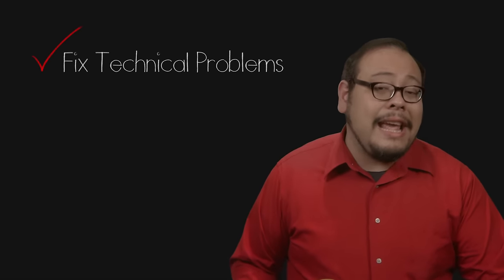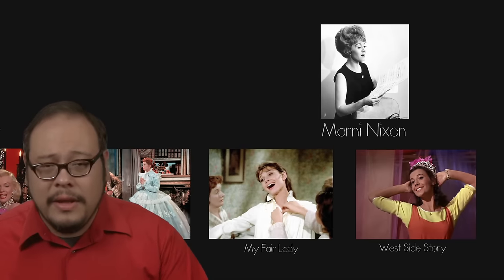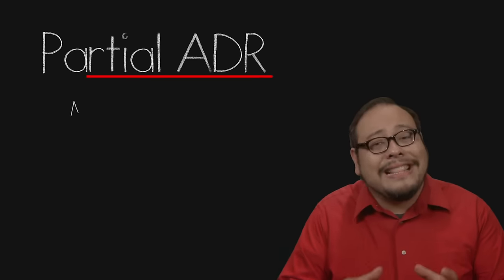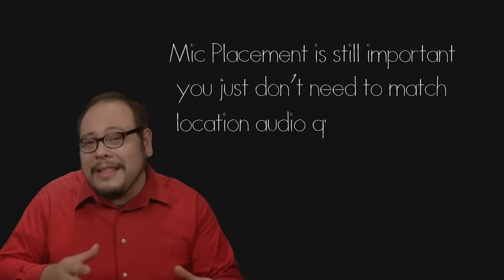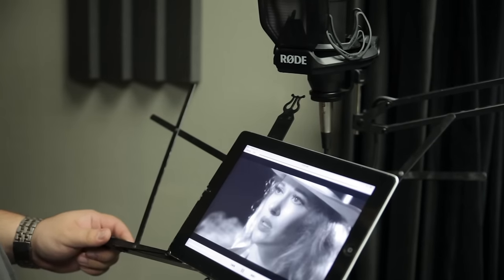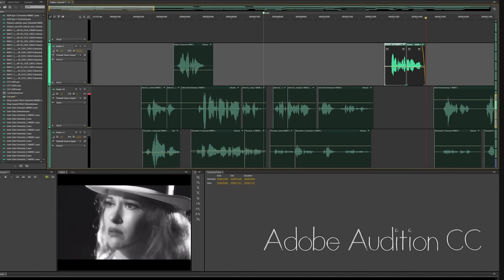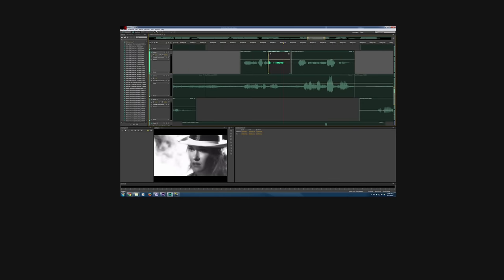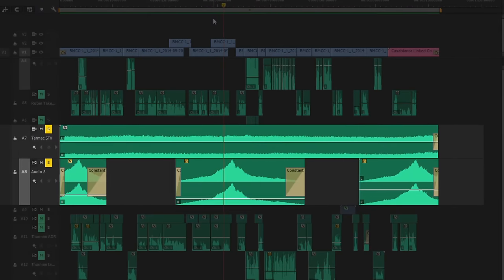Introduction to Automated Dialogue Replacement (ADR)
Take the full Filmmaker IQ course on the Automated Dialogue Replacement with sauce and bonus material

Sometimes it’s just not possible to get clean dialogue on set – that’s when ADR comes into play. In this course we’ll look at the history of ADR or looping and tackle the process of doing ADR on a short film. Then take your turn by shooting a short film which you will completely ADR.